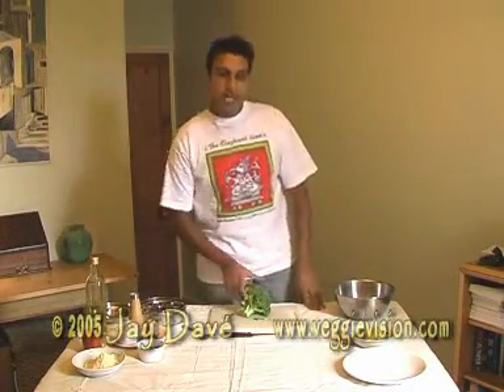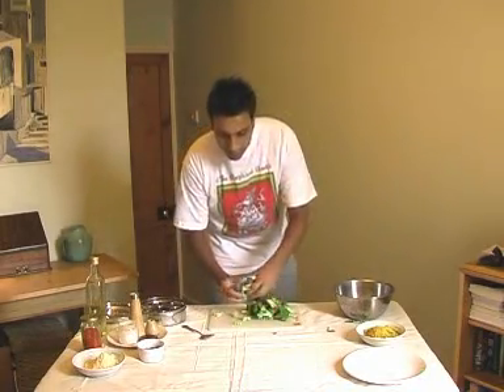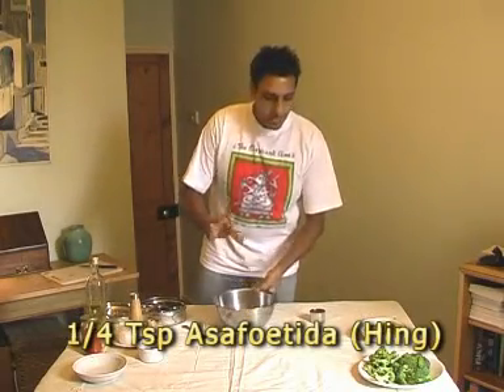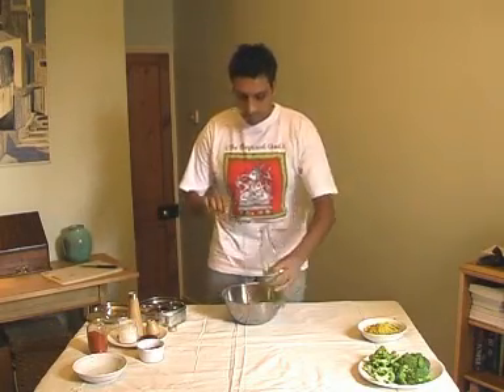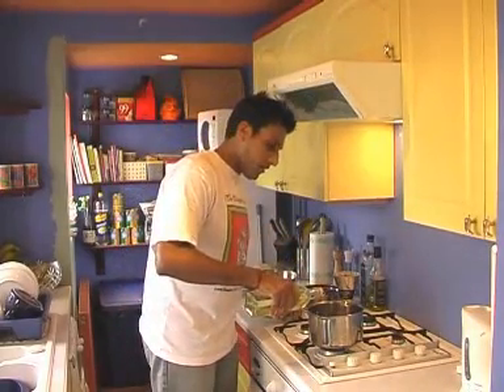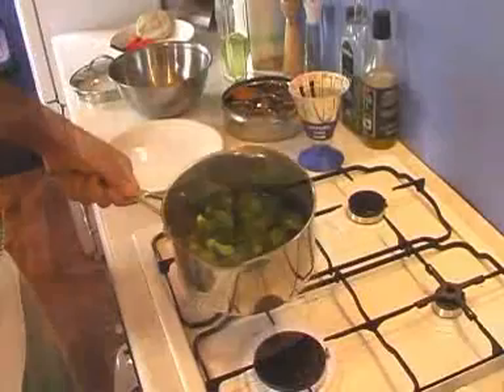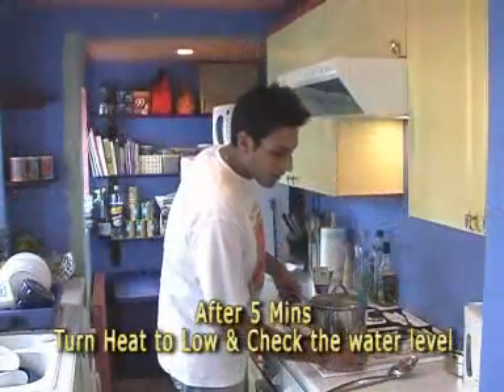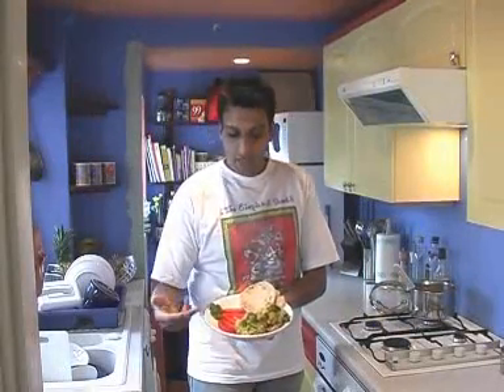Gujarati Broccoli Bake - Vegetarian Vegan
Broccoli break you out in a sweat? A fresh look using a traditional Gujarat method - but never done with Broccoli until now. Some Gram flour, warm earthy healing spices help transform it into a gorgeous steamed bake. If you want a speedy, tasty way to send broccoli to seventh heaven - and into your mouth then check this out!